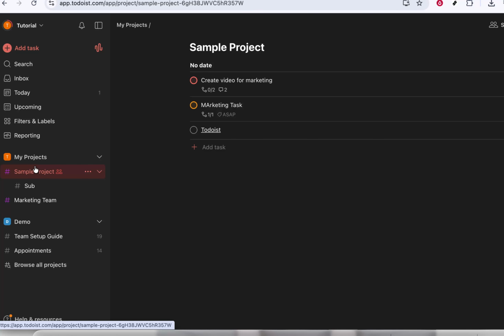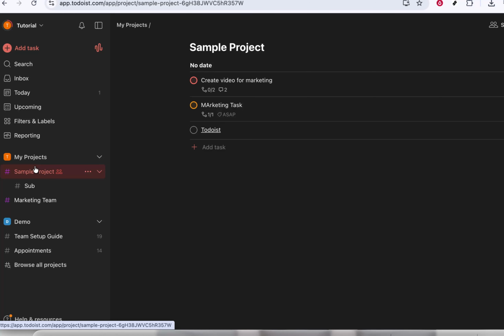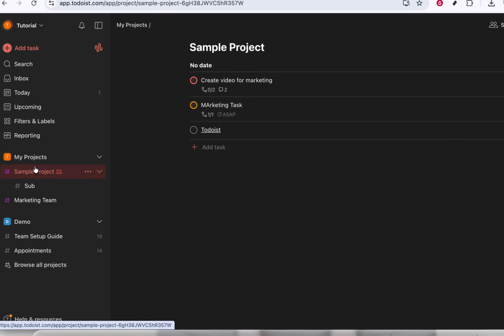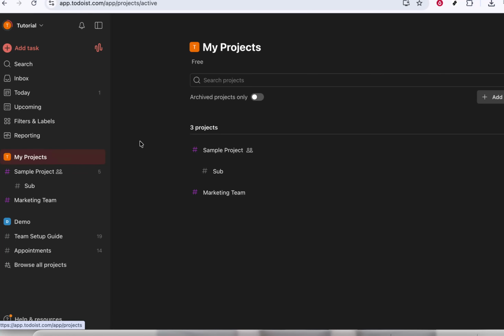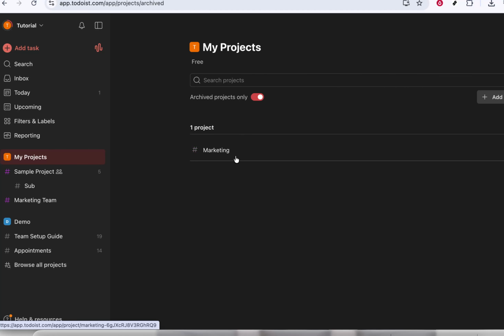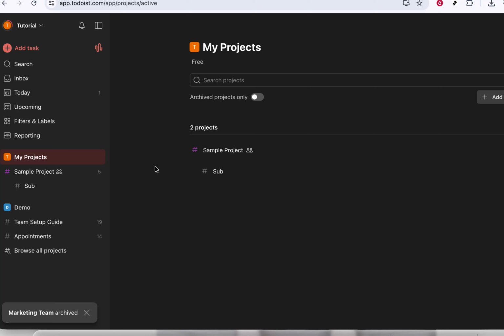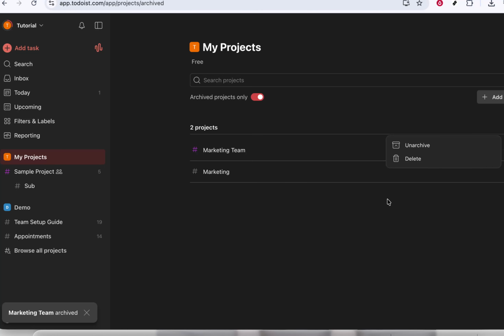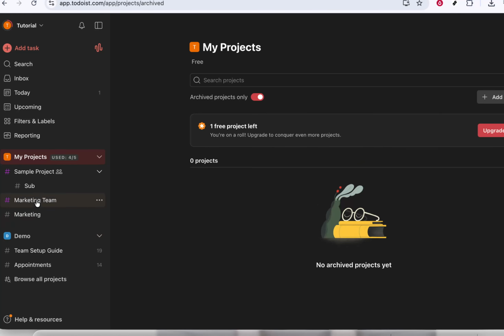How to Show Archive Projects in Todoist | 2026 Guide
In this video, you’ll learn how to show archived projects in Todoist so you can access, review, or restore them whenever needed.